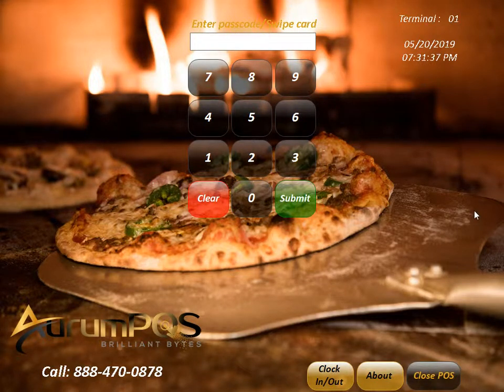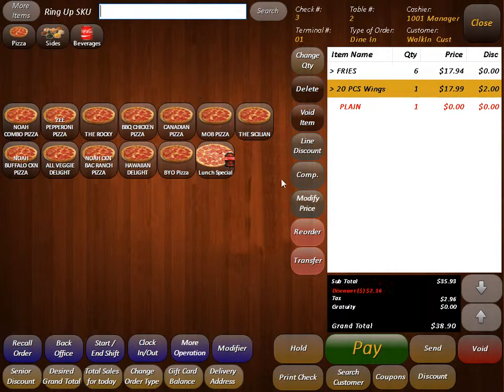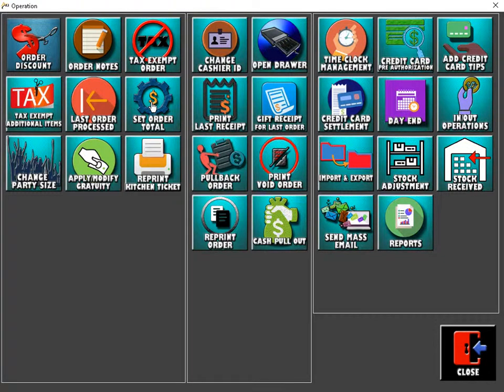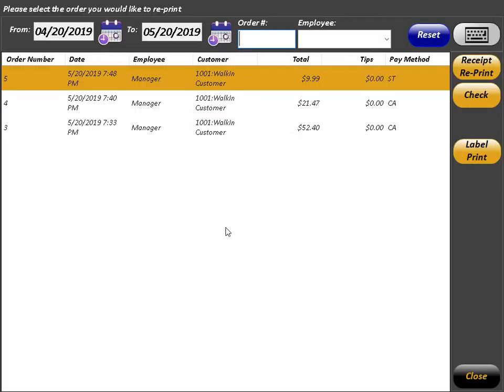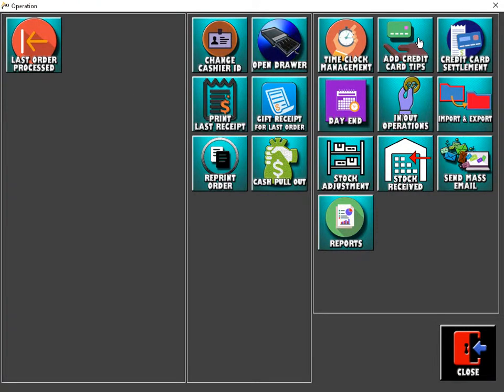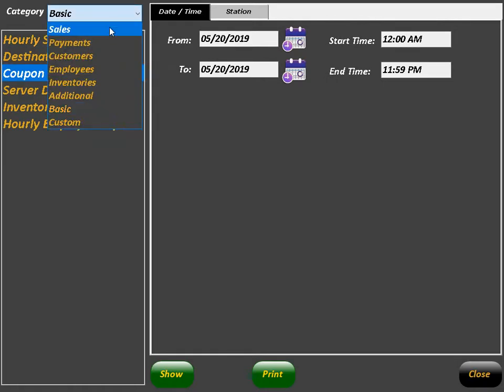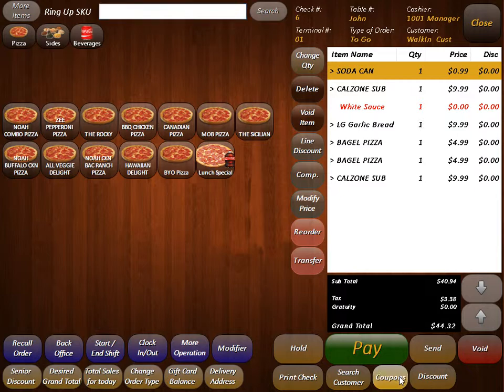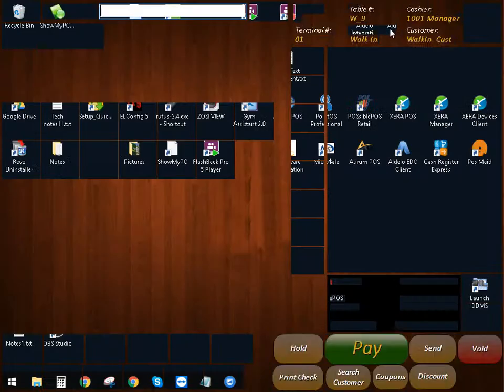Basic Training Video (GeniusPOS)